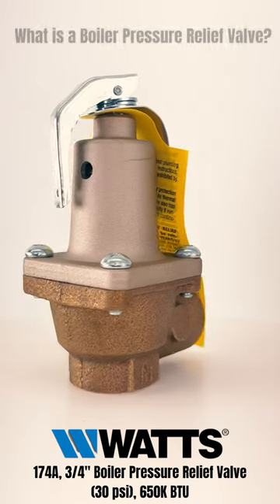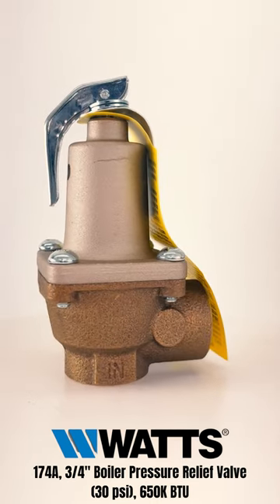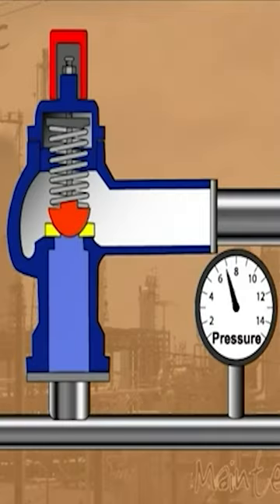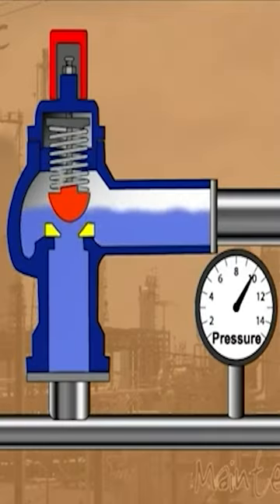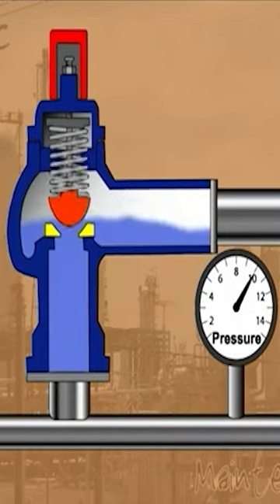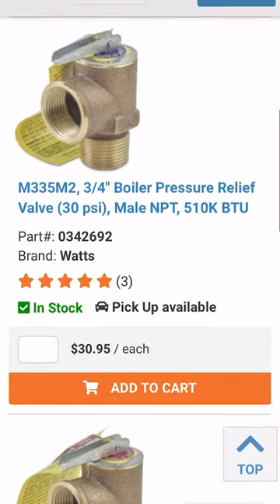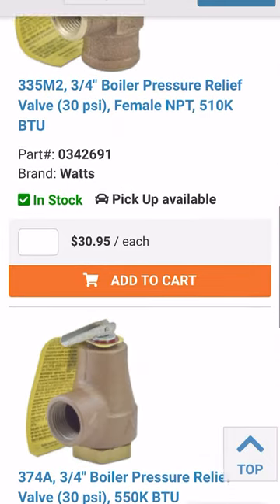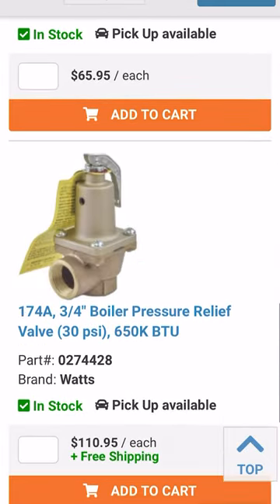What is a Boiler Pressure Relief Valve?